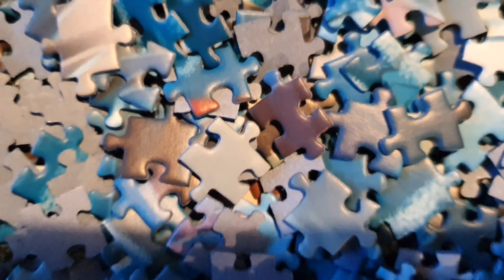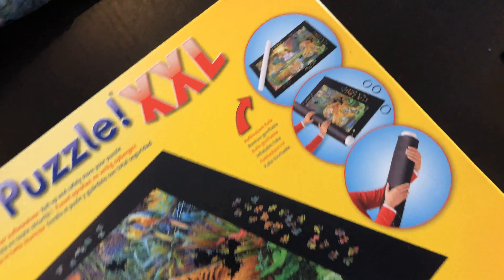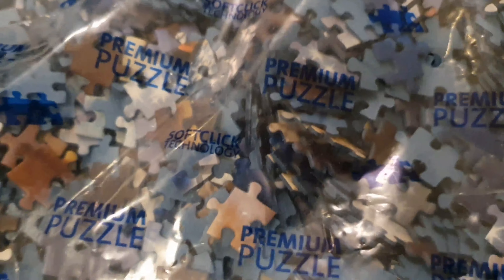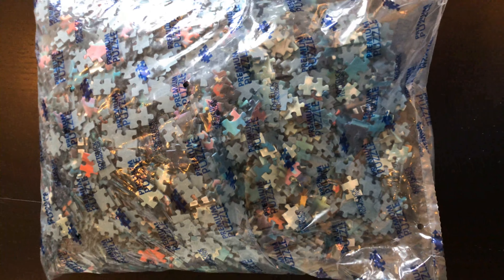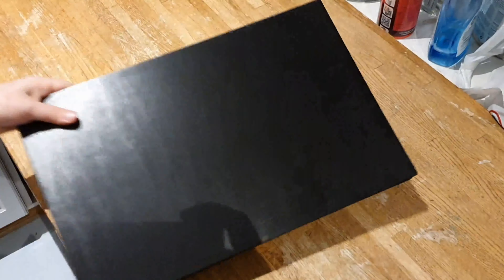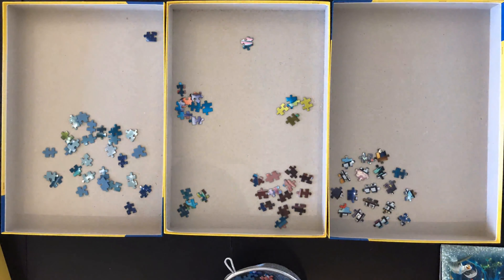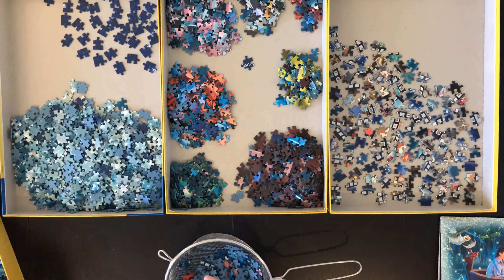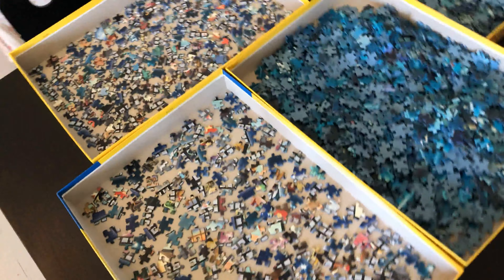How to prepare for your puzzle!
Hello everyone.
This video is about some of the things you can do to prepare for your puzzletime.

And excuse my English, please.